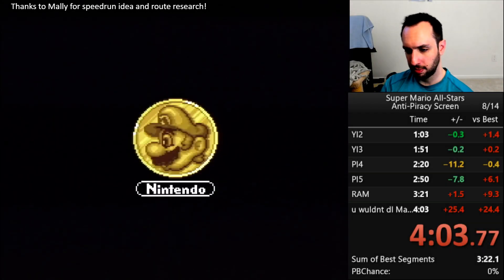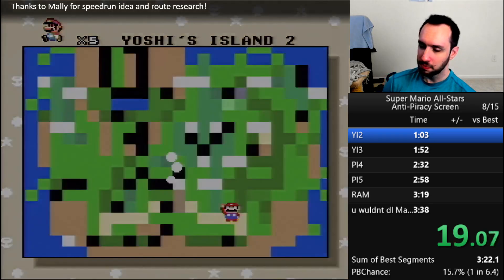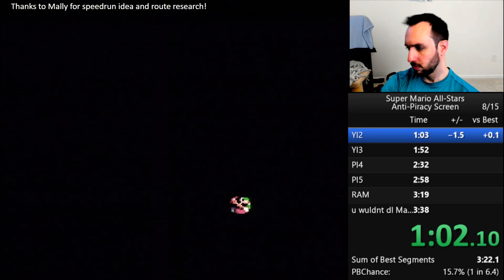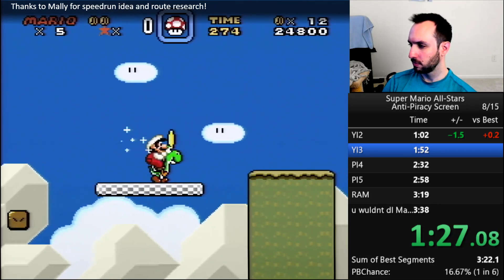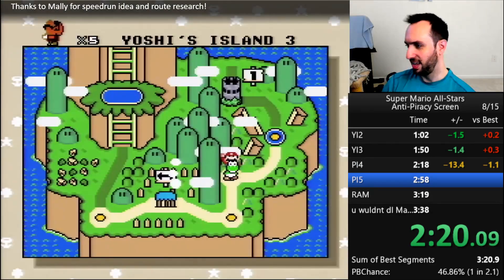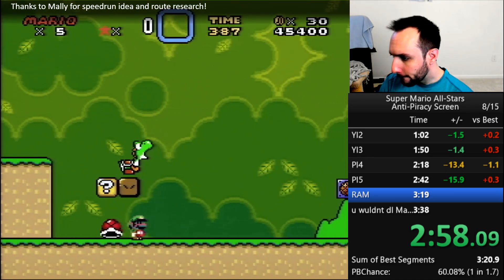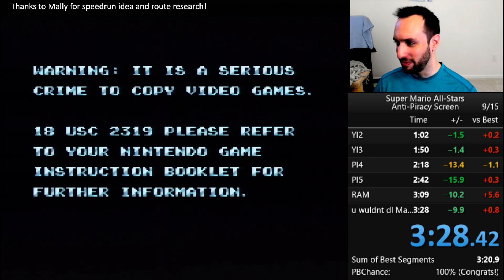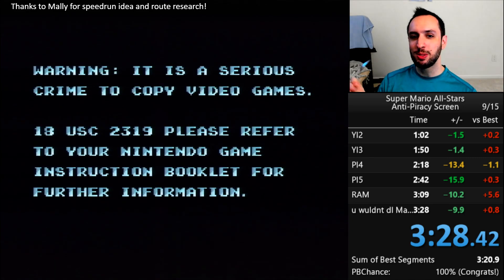Anti-Piracy Screen in 3:27.7 -- Super Mario All-Stars + Super Mario World Speedrun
Thanks to Mally, I performed a speedrun to reach the game's Anti-Piracy screen on a legitimate copy of the game.